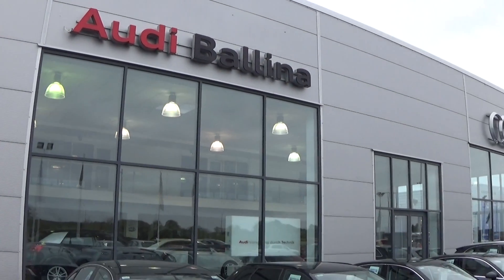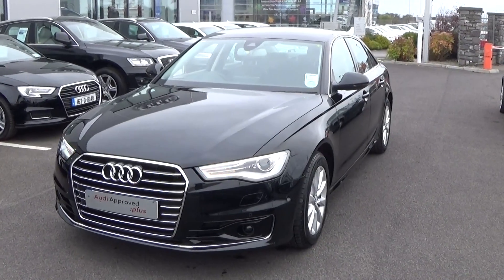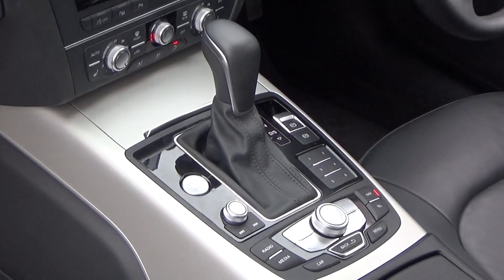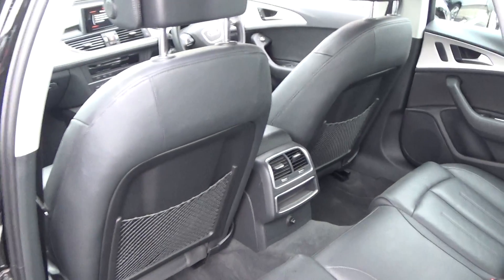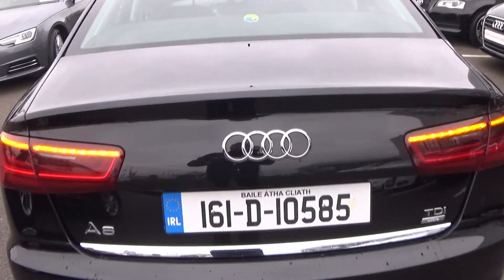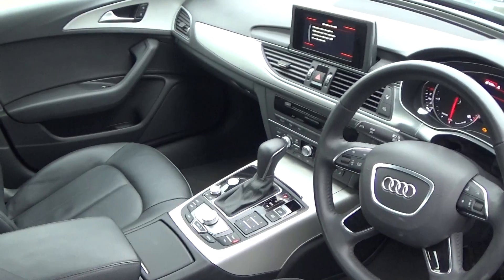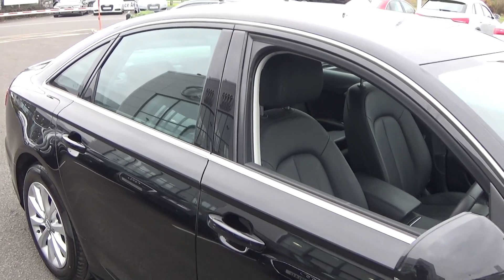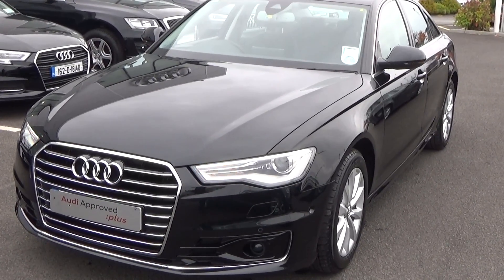CMG AUDI BALLINA - 161D10585 Audi A6 2.0TDI SE 150BHP S-Tronic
For further information on this stunning Audi A6 please call our dedicated & professional Audi Ballina Sales Team today & to avoid disappointment arrange for an immediate Test Drive - Tel: 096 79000 - You will not be disappointed!